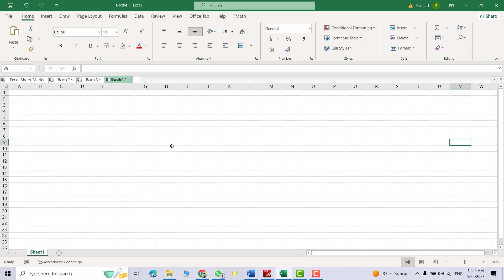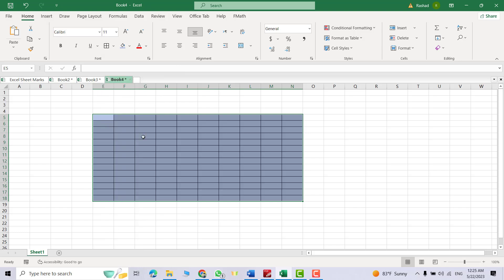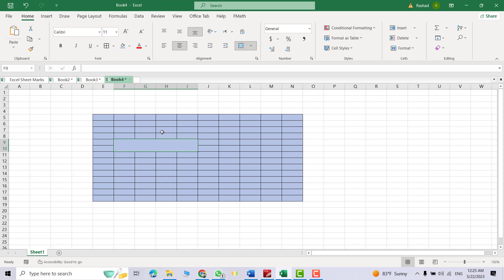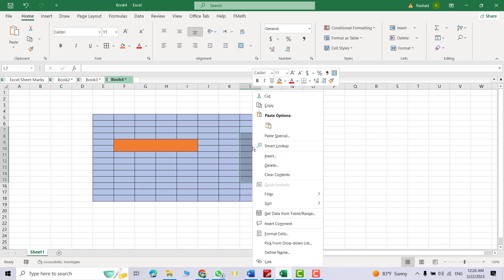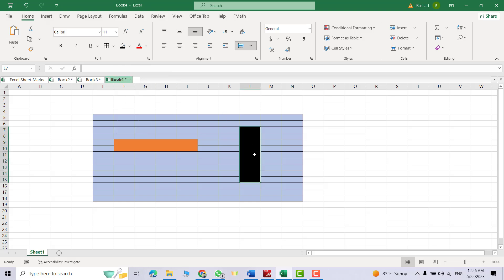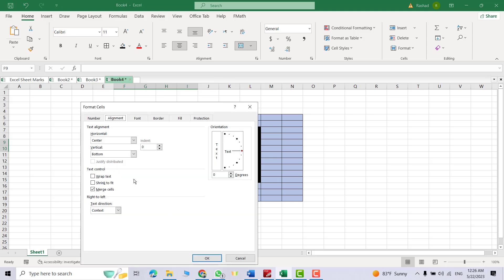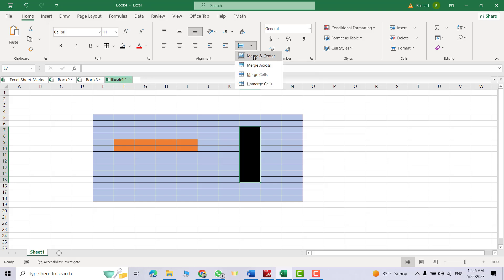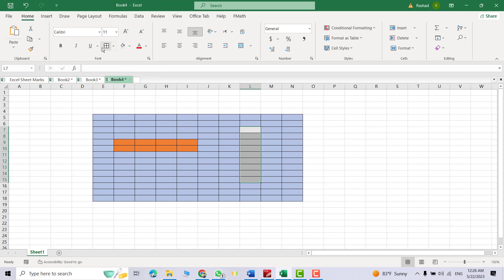Merge and split cells in excel, merge cells in tables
Two method explained to Merge And Split Cells in Excel 2021 in less than 2 minute.